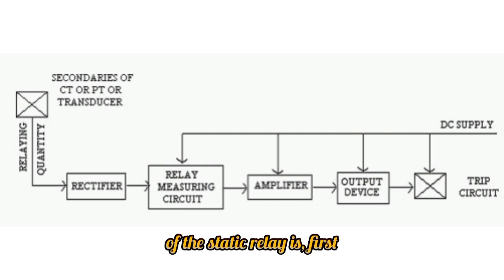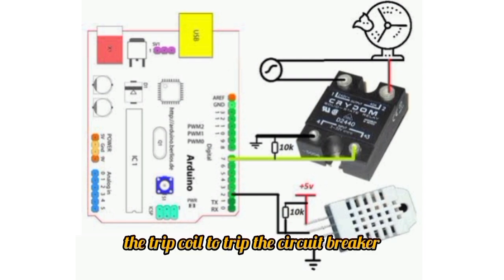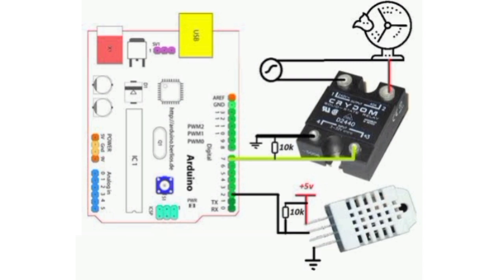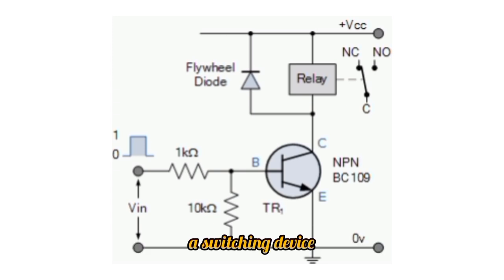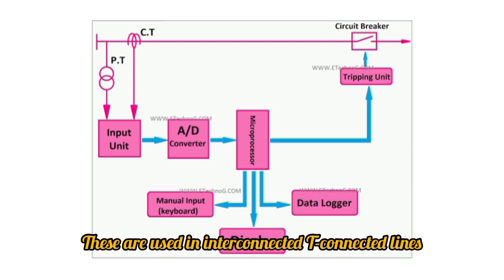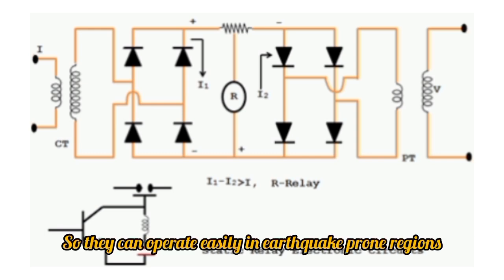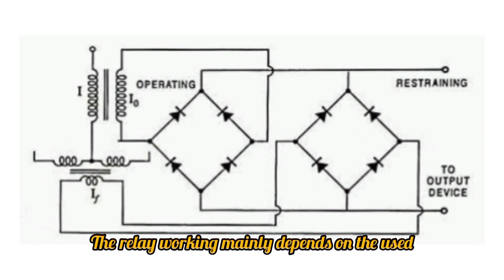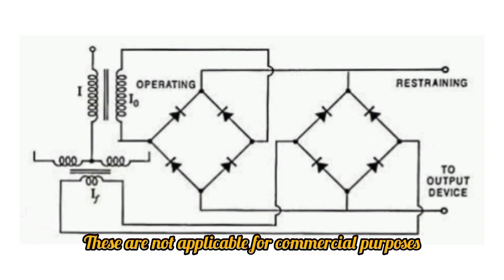Static Relay:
2. "Electrical grid station explained"
3. "Power grid station basics"
4. "Grid station design and operation"
5. "Electrical substation tour"
6. "Grid station safety procedures"
7. "Power transmission and distribution"
8. "Grid station maintenance and testing"
9. "Electrical grid station components"
10. "Grid station protection and control"

You can also use long-tail keywords like:

1. "How to design a grid station"
2. "Grid station operation and maintenance"
3. "Electrical grid station safety protocols"
4. "Power grid station efficiency optimization"
5. "Grid station automation and control systems"

FROM
HAHELECTRICAL